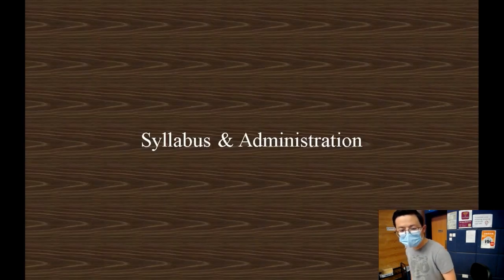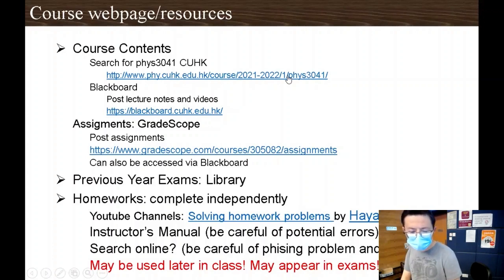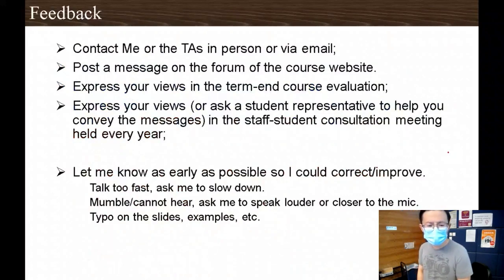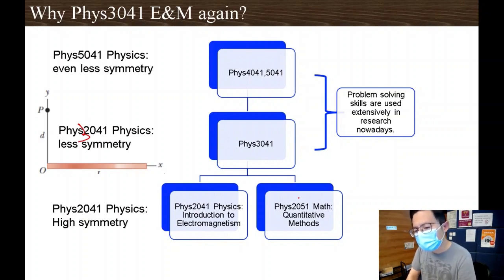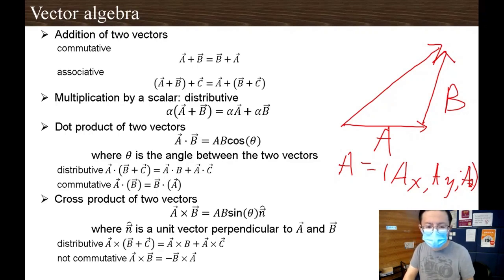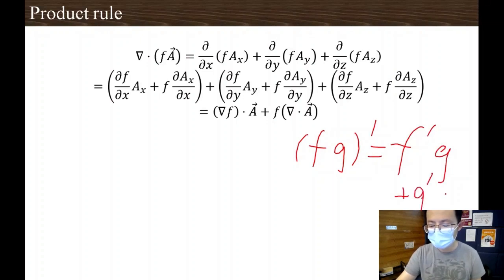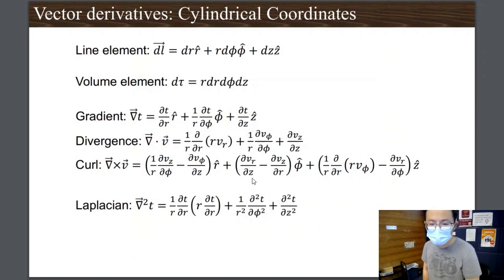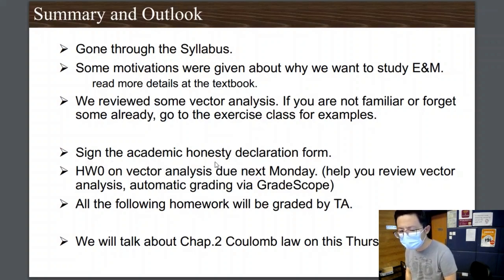Monday, September 6, 2021 at 4 27 48 PM